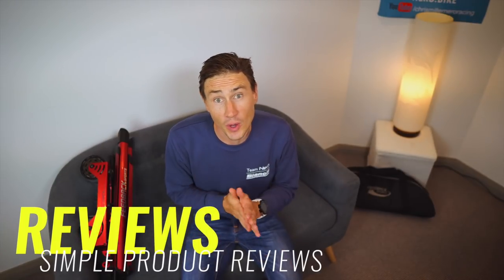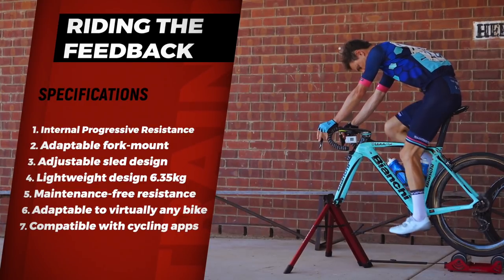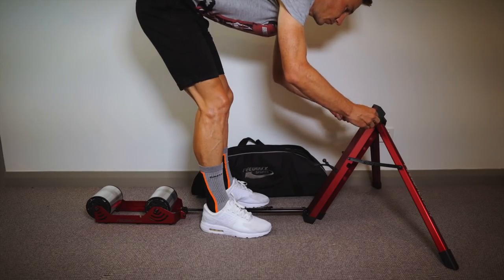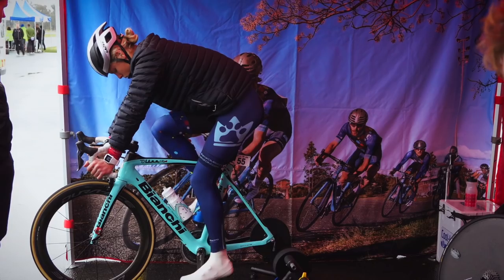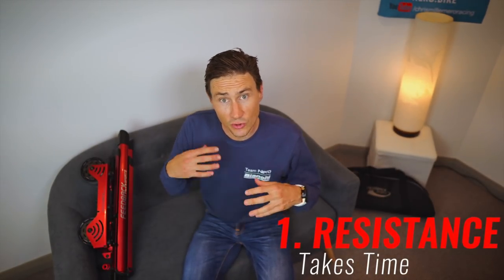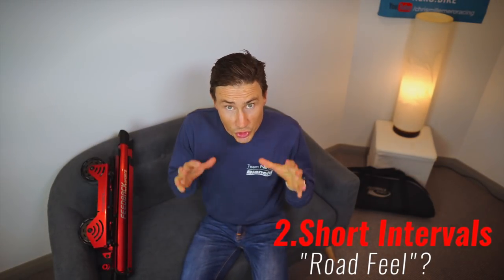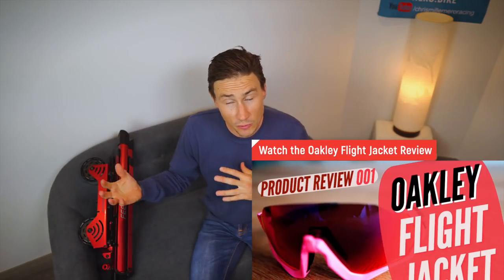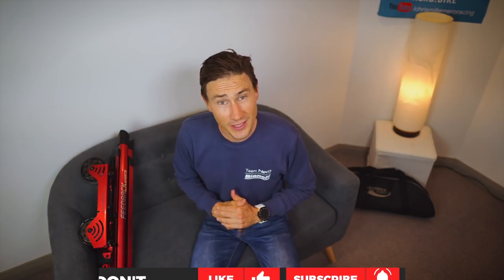Feedback Sports Omnium Portable Trainer PRODUCT REVIEW | Best Cycling Trainer Roller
---  Feedback Sports Omnium Over Drive Portable Trainer ---

::: PRODUCT DESCRIPTION :::
OMNIUM OVER-DRIVE - Portable Bike Trainer Part #17084
Love training when you travel? Need an awesome warm-up and cool-down during weekends at the races? Want to crush that indoor bike trainer workout in a small living space? Meet the Omnium Over-Drive Portable Bike Trainer. The adaptable fork-mount design keeps the rear wheel on the bike and offers the most dynamic ride quality of any stationary bike trainer available. Plus the precision rollers and internal progressive resistance design is so quiet you’ll never disrupt the neighbors. When you’re finished, the elegant folding design hides it in its padded tote like it was never there. Add a Sweat Guard and Trainer Mat and you’re armed with the complete training package.

::: FEATURES :::
• Dynamic, free-floating rear wheel design promotes the most realistic riding experience of any stationary bike trainer
• Patented, Internal Progressive Resistance via friction-less Eddy Current
• Parabolic, progressive resistance curve accurately simulates outdoor cycling (rolling + wind resistance)
• Adaptable fork-mount and adjustable sled design (16”-29” wheels; Thru-Axle and QR compatible)
• Fork mount provides ample clearance for postmount and flatmount disc brake systems
• Lightweight design for a complete bike trainer system – 14lb (6.35kg)
• Precision machined 4.25” aluminum rollers create a smooth and quiet ride
• Included fork adapters:
       - 9mm Quick-Release
       - Thru Axle: 12×100mm, 15×100mm & 15×110mm
• Available fork adapters:
       - Cannondale Lefty 2.0, 20x100mm (BMX thru axle), 8mm x 74mm (folding bike)
• Adaptable to virtually any bike size and geometry
• Optional Sled Extension for bikes with longer wheelbase
• Maintenance-free resistance unit and roller bearings
• Includes heavy-duty tote bag for easy transport and storage
• Compatible with cycling apps: Zwift, The Sufferfest, TrainerRoad, Rouvy Virtual Power, vPower and Kinomap traditional trainer features*
BIKE BIANCHI XR4
GROUPSET: Shimano Dura Ace Di2

best indoor cycling trainer
cycling on roller
cycling roller coaster
cycling roller sessions
cycling roller skills
cycling roller training
cycling roller vs trainer
cycling roller workout
cycling rollers review
cycling rollers training
cycling rollers youtube
cycling trainer best
cycling trainer fan
cycling trainer reviews
cycling trainer setup
cycling trainer setup
cycling trainer skewer
cycling trainer video
cycling trainer workouts
roller for cycling
cycling roller travel
cycling training for travel